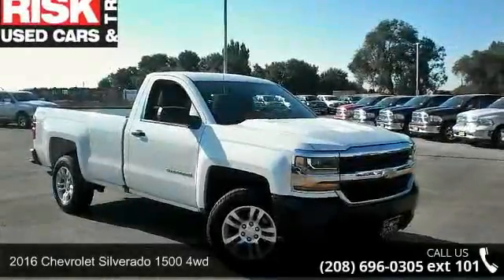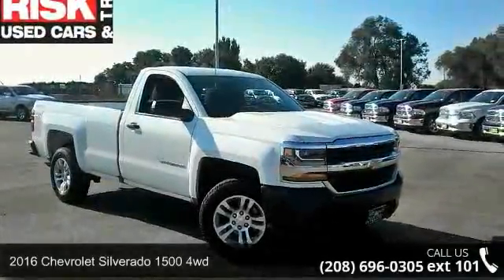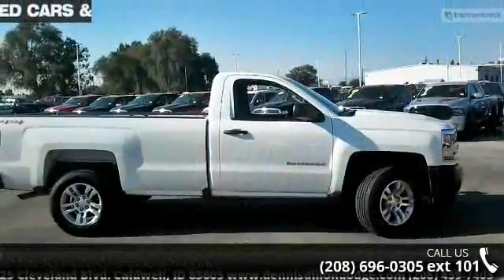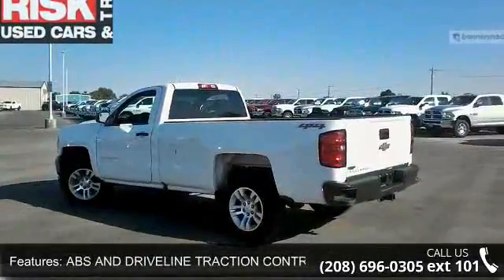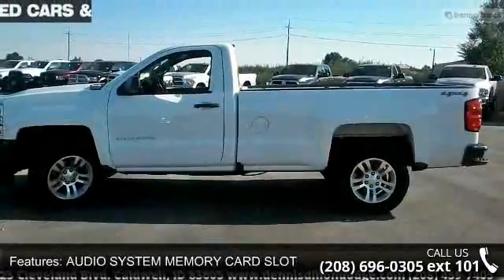2016 Chevrolet Silverado 1500 4wd - Dennis Dillon Chrysle...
CARFAX ONE-OWNER and 5.3LV8 ALLOY WHEELS-POWER WINDOWS -POWER LOCKS-CRUISE CONTROL 2 KEYS 2 FOBS -SUPER CLEAN!!. EcoTec3 5.3L V8, 6-Speed Automatic Electronic with Overdrive, 4WD, Summit White, Dark Ash/Jet Black w/Cloth Seat Trim, ABS brakes, Electronic Stability Control, Low tire pressure warning, and Traction control. CARS COST LESS IN CALDWELL!!! Set down the mouse because this gorgeous 2016 Chevrolet Silverado 1500 is the immaculate truck you've been looking to find. So go ahead and feel free to flex your muscle in it. It will go from 0-60 in just about the same time it'll take you to catch your breath. LOVE IT OR LEAVE IT EXCHANGE OR RETURN POLICY FOREVER POWER TRAIN WARRANTY ON VEHICLES WITH LESS THAN 75,000 MILES AND 7 YEARS OF AGE: As long as you own and operate your vehicle the engine, transmission, transfer case and drive axle assembly is covered by this limited power train w... read more